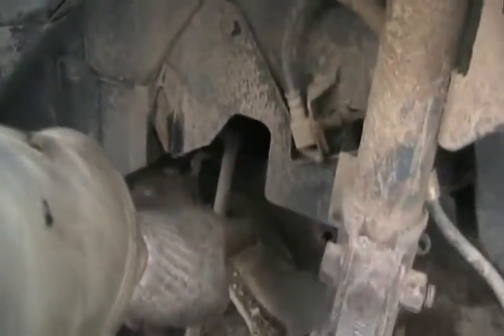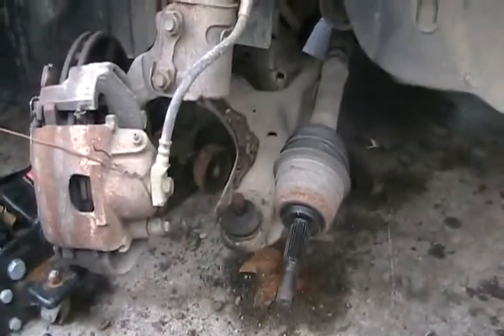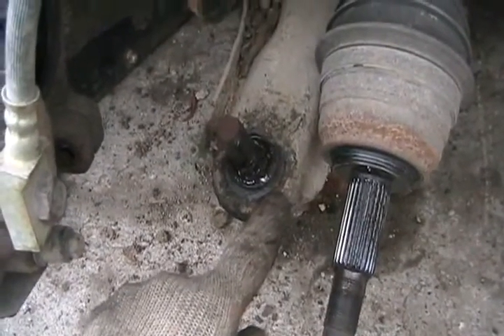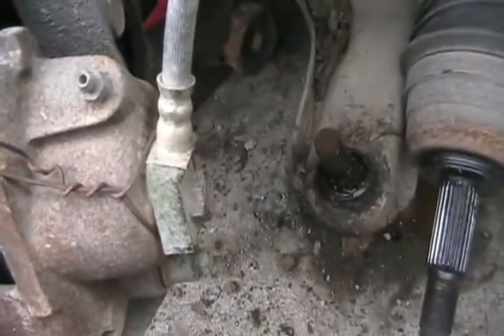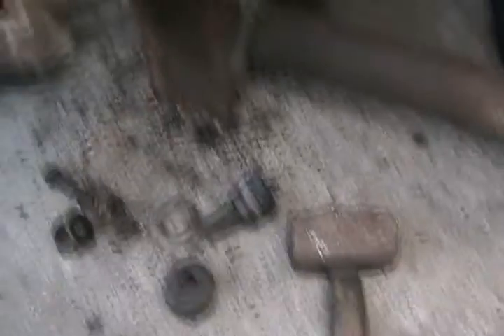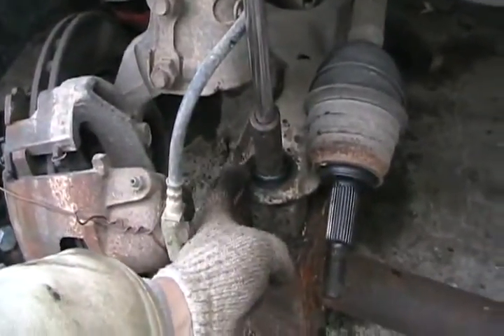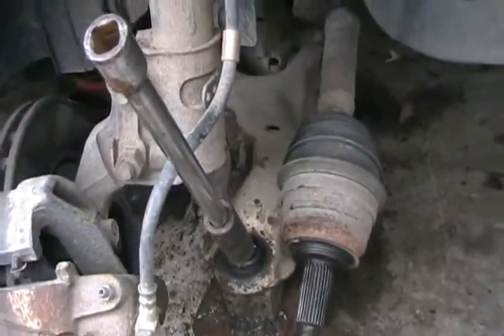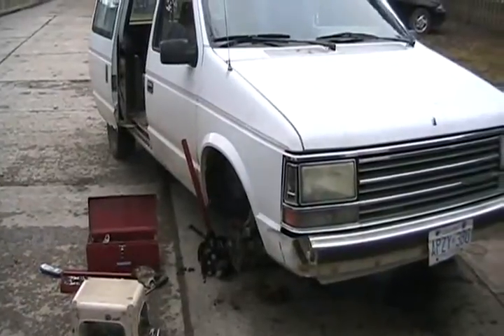#1188 How to replace a pressed in ball joint [Davidsfarm]